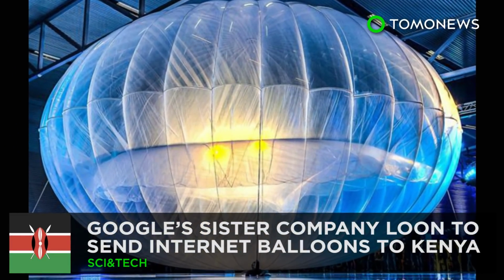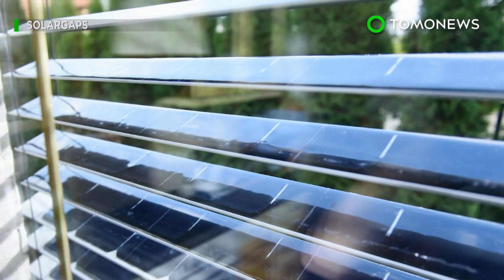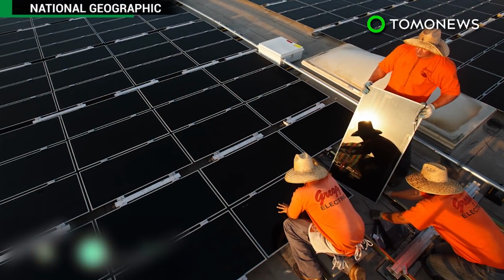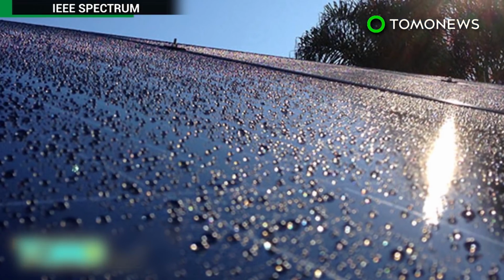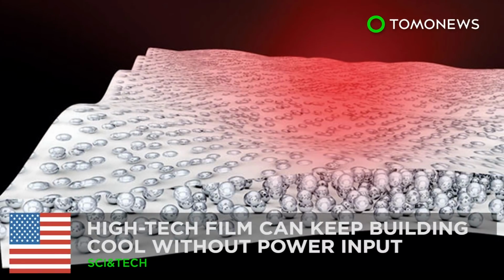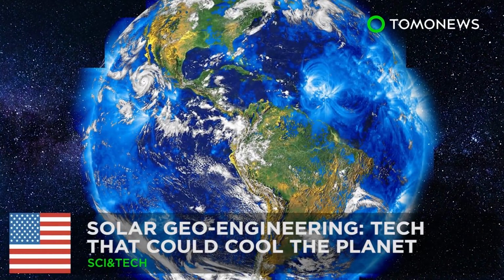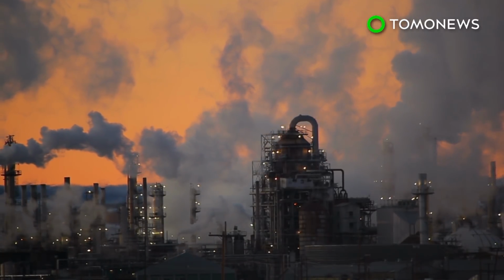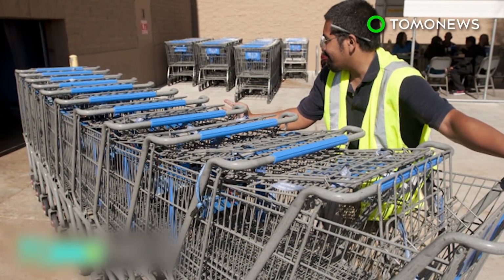Balloons to provide internet access to rural parts of Kenya - TomoNews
KENYA  —  Google's sister company Loon, has announced it will soon deploy balloons to bring internet access to remote parts of Kenya.